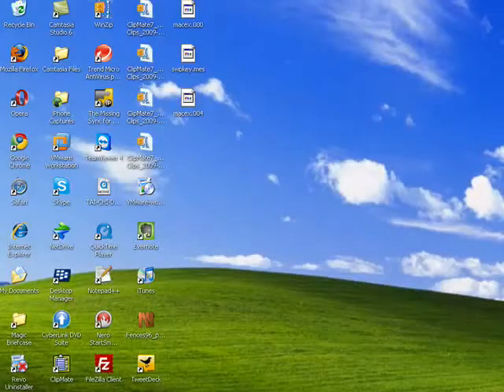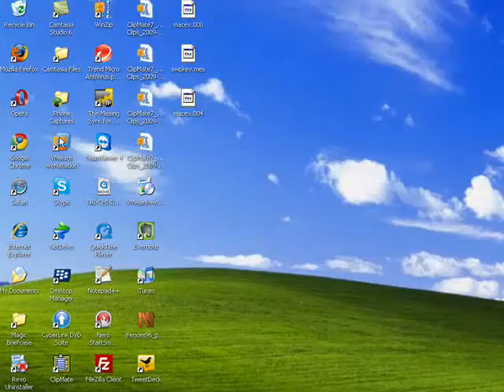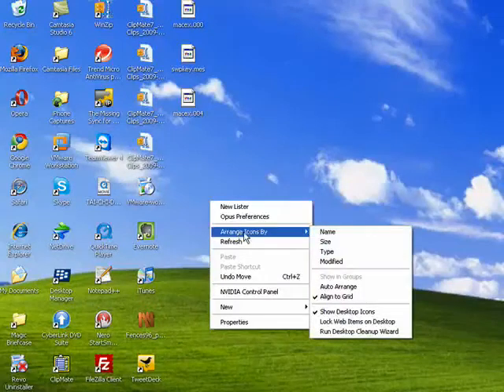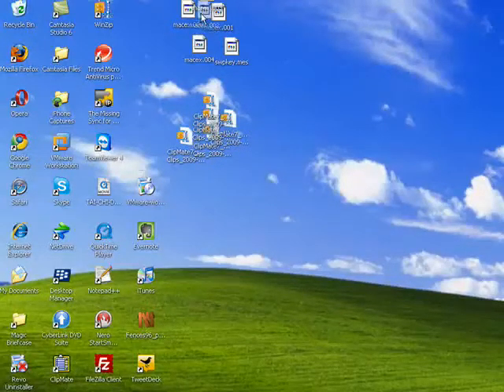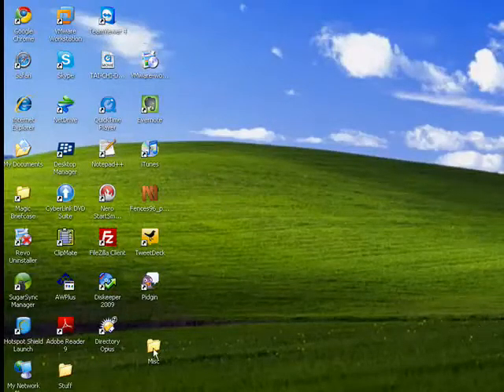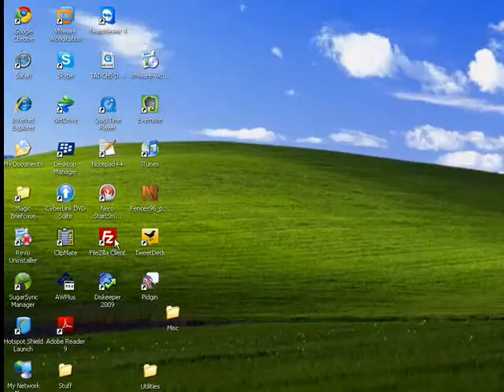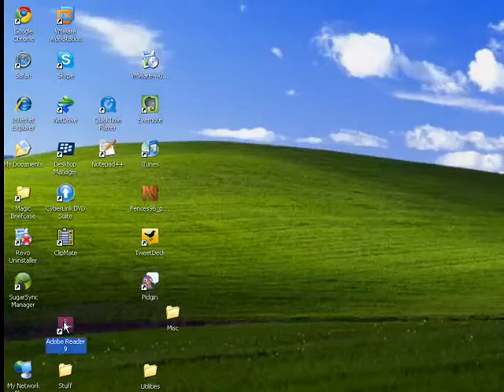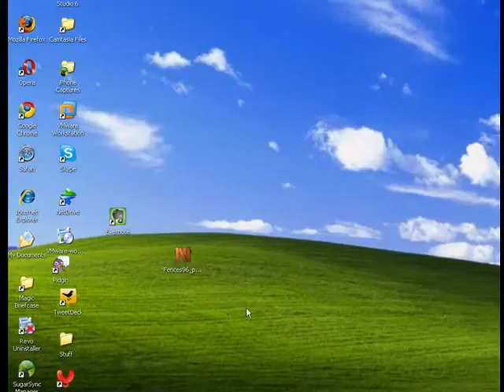How to organize your desktop Part 1 of 2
We've all see people who have a
mass of icons on their Windows desktop
. Sometimes it seems like every file on their computer is right there on the desktop in a jumble of color. A Internet tutorial by butterscotch.com.